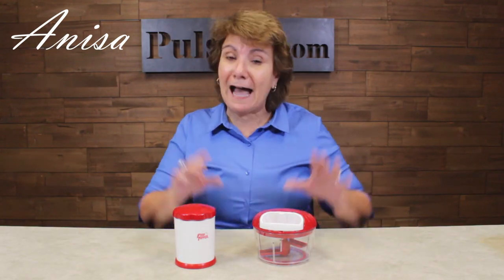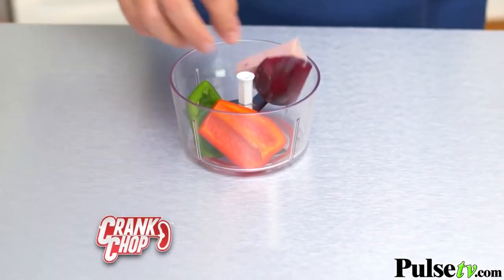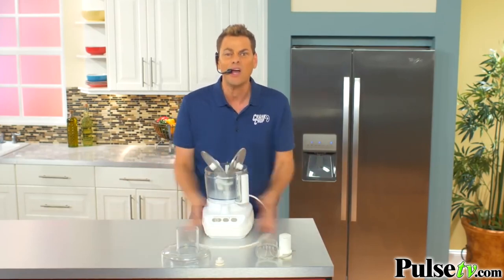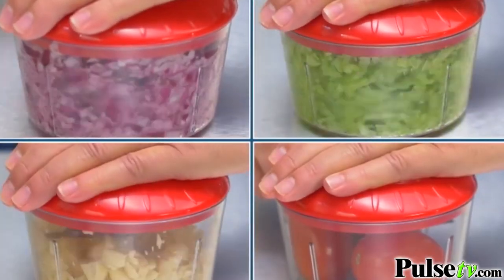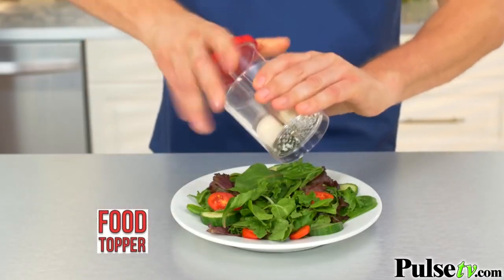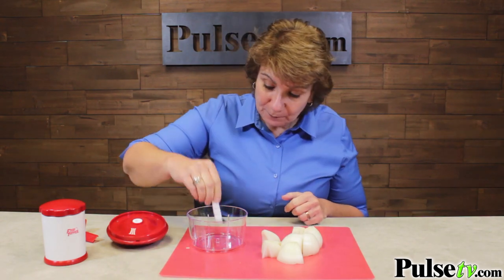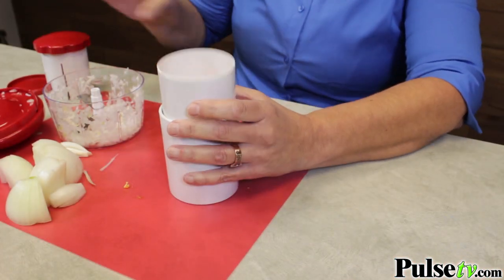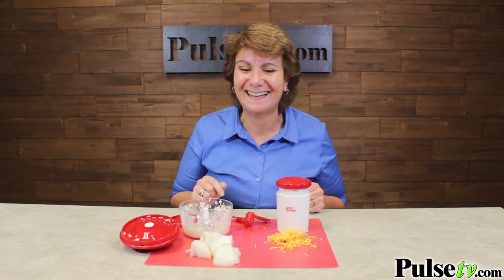Crank Chop Food Chopper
You've seen it on TV but you've NEVER seen it at this low of a price. Chop, dice, and puree with a pull of the cord! Make salads, salsa, tabbouleh, stir fry, and more with ease. You can even make homemade baby food!